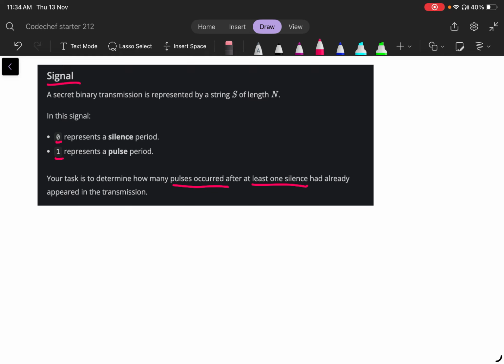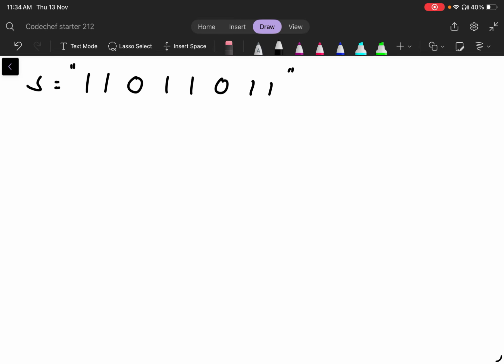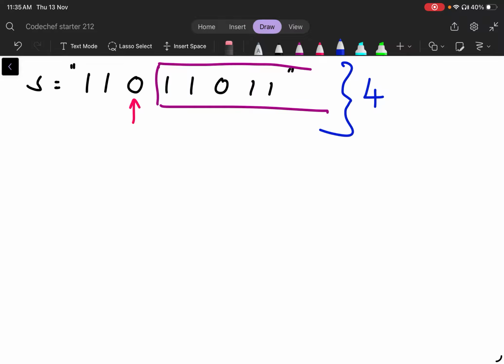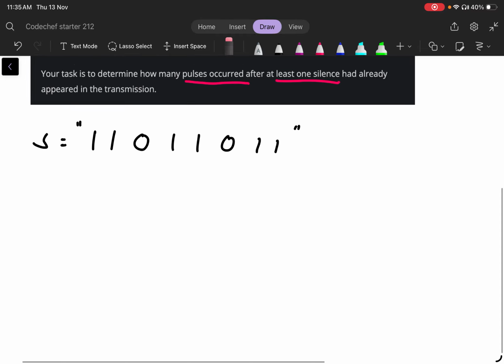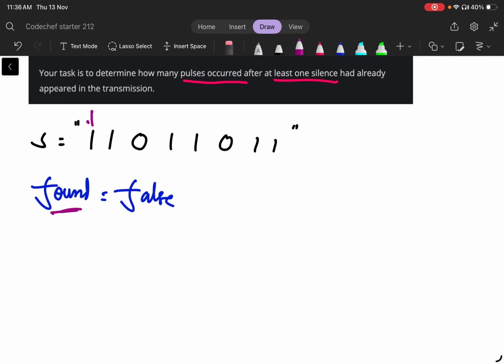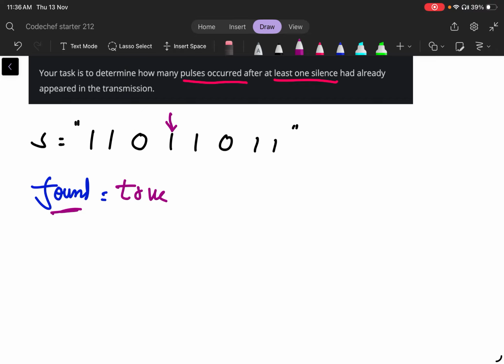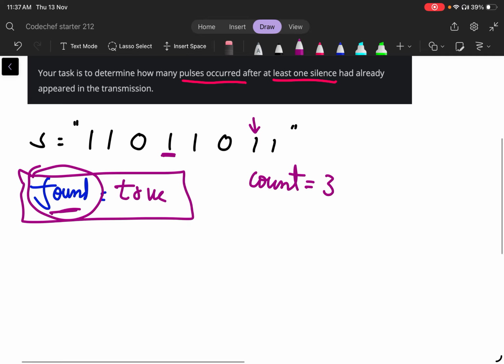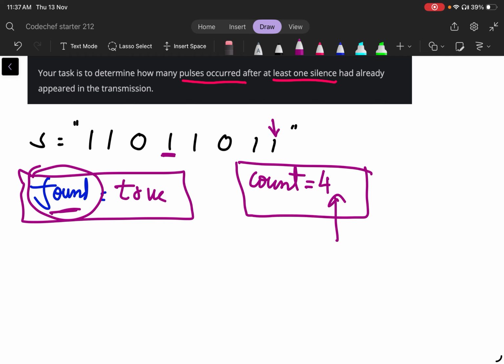Signal || Codechef Starters - 212 || Video Editorials